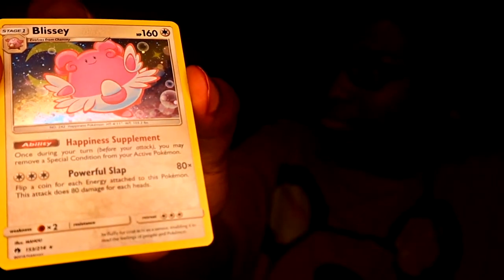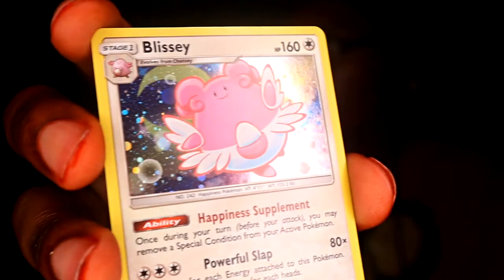Pokemon Card Opening /w Volf Once Again - Blissey And Gardevoir